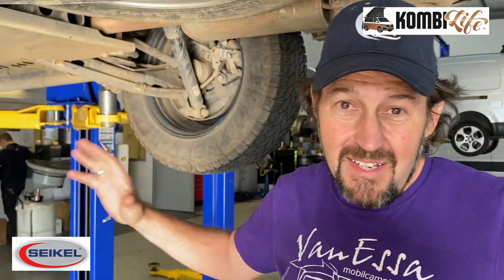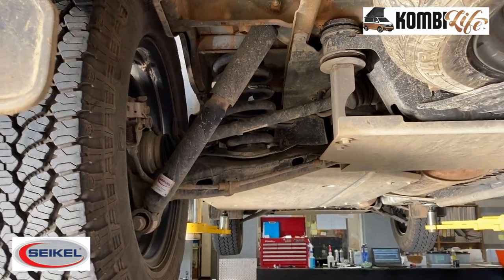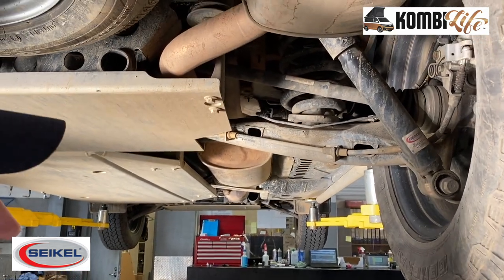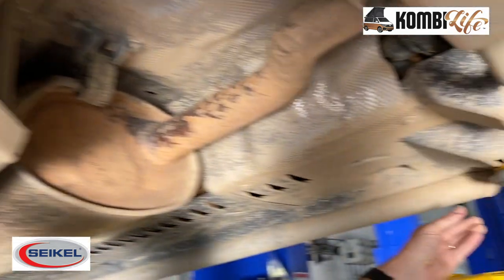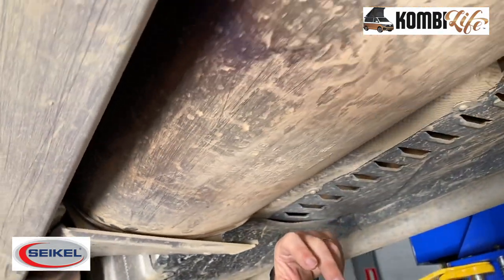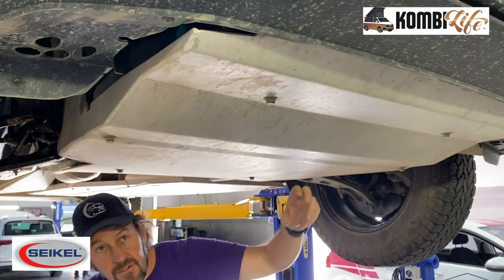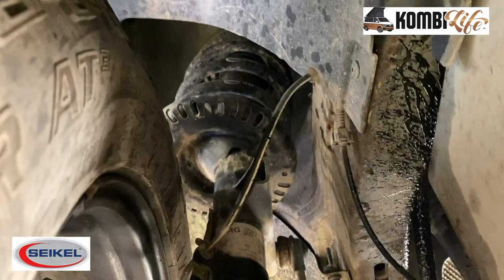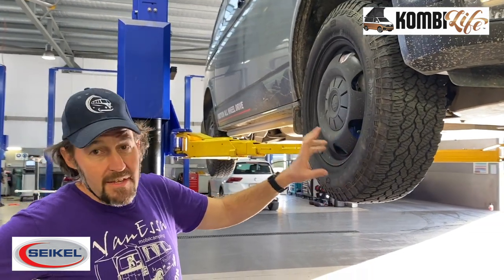SEIKEL UPGRADES FOR VW T6 and T6 1 TRANSPORTERS And MULTIVANS - Australia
Seikel in Australia

For T5GP / T6 / T6.1 - We take a look at
- Underbody Protection
 * Engine & Gearbox Guard
 * Rear Diff Guard
 * Muffler Guard
 * Fuel Tank (and AdBlue Tank) Guard
 * RockSlider

- Suspension
 * Springs
 * Shocks

Links

Products